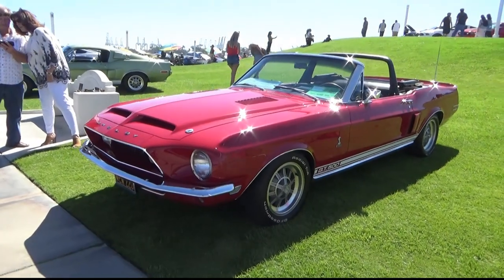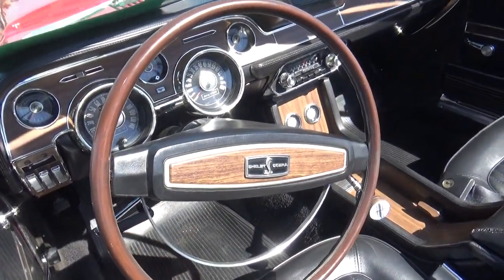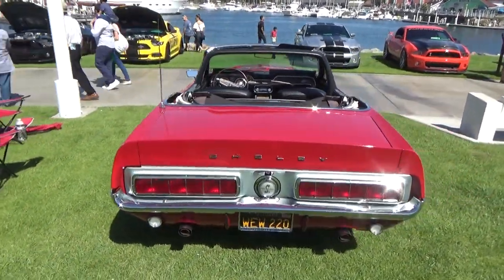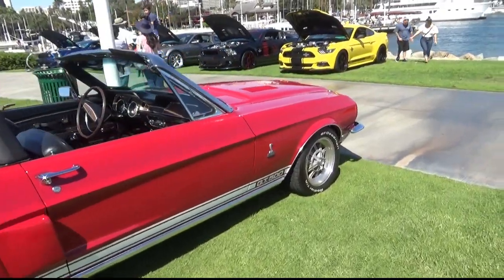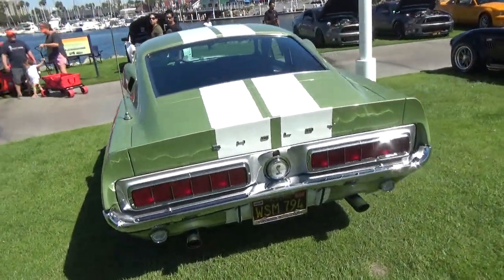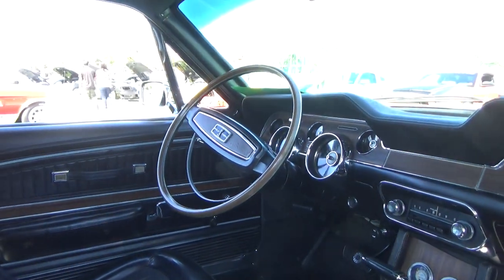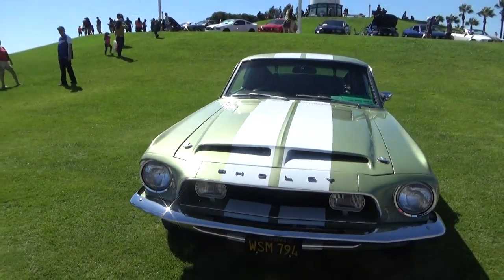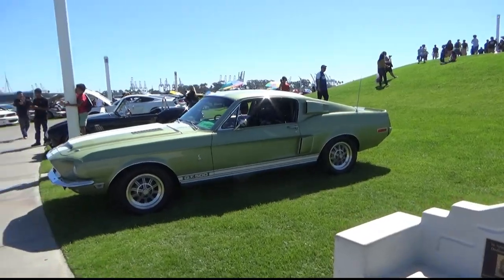A pair of 1968 Shelby GT 500's at Ponies at the Pike 2017 Mustang Connection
A pair of 1968 Shelby GT 500's at Ponies at the Pike 2017 a convertible and a fastback. Both excellent examples of a late '60s icon.

Mustang Connection